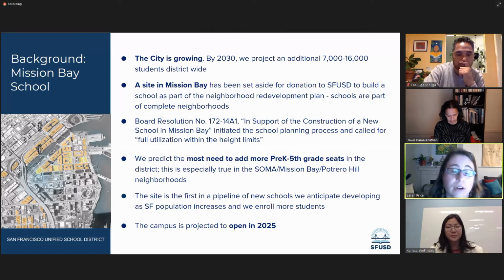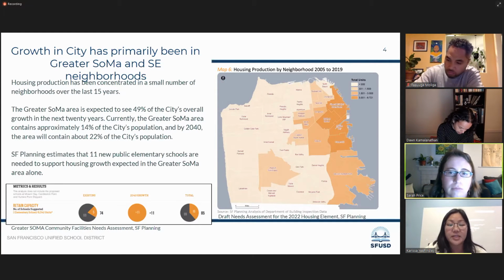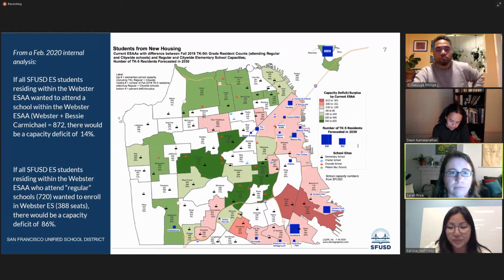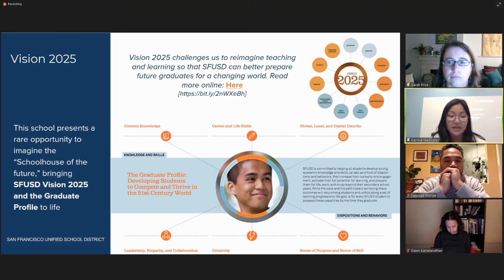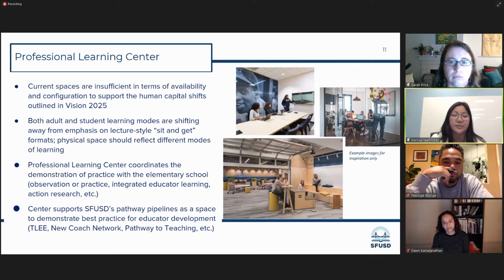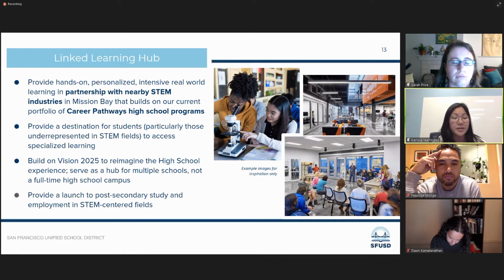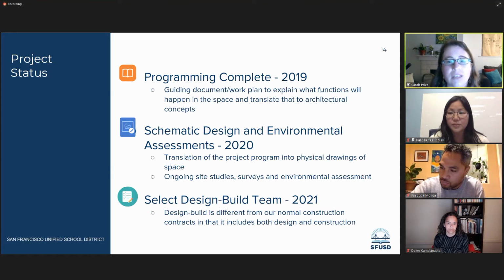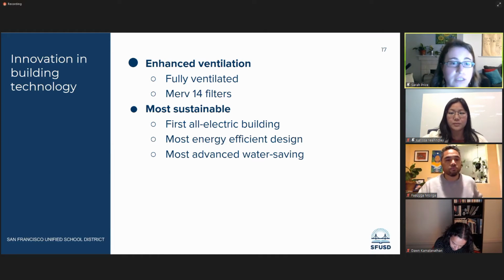SFUSD BOE "Augmented Buildings, Grounds, and Services Committee" 11-22-2021